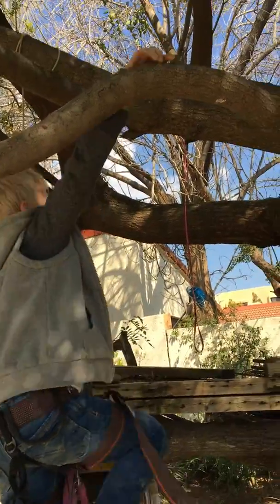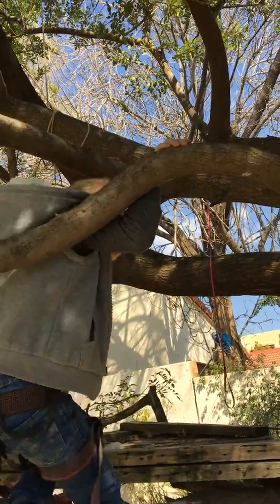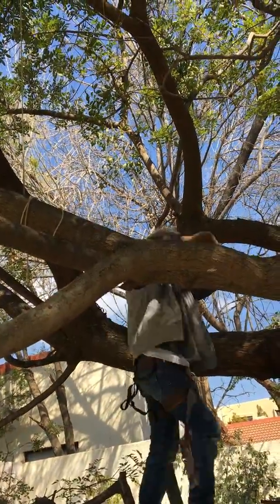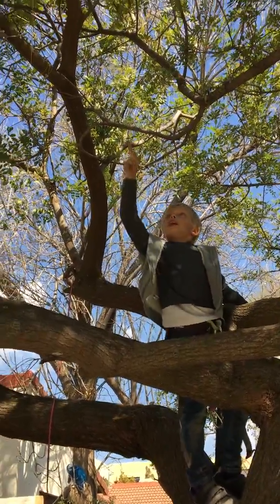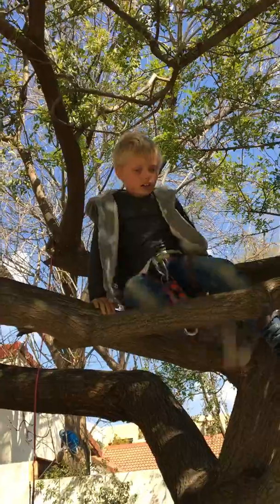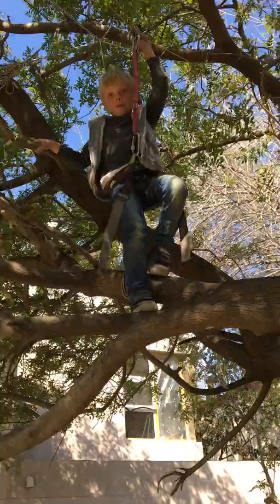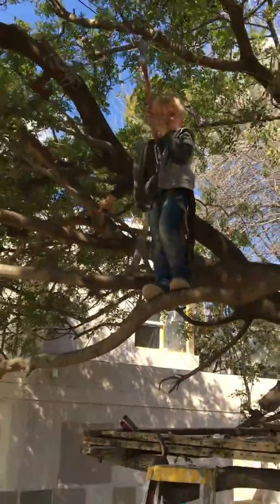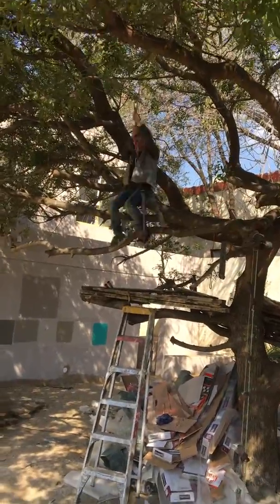James Zipline documentary 2